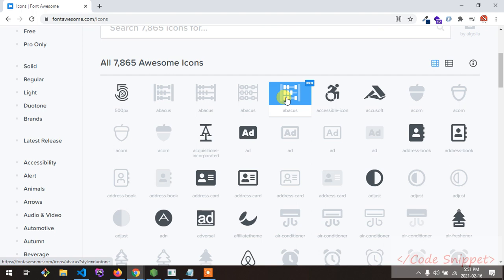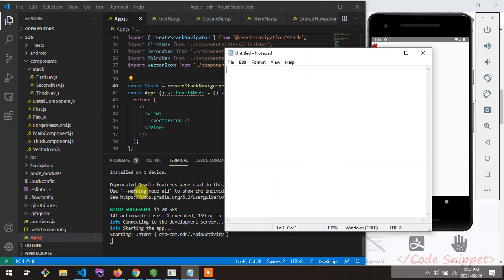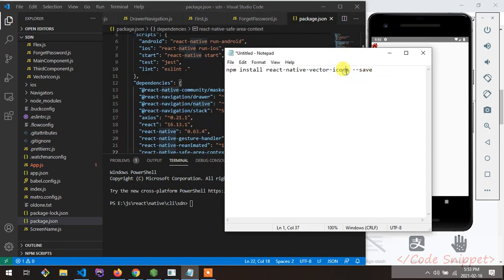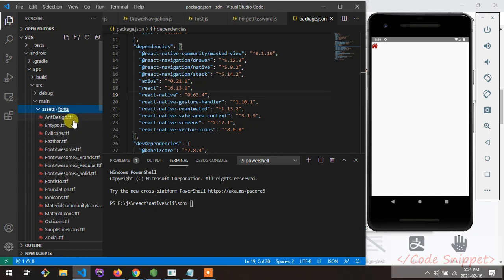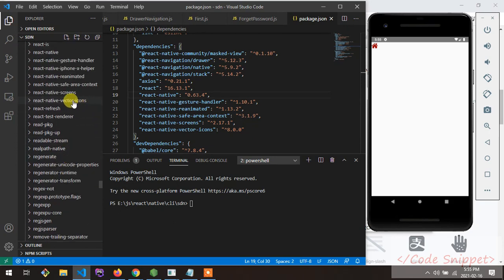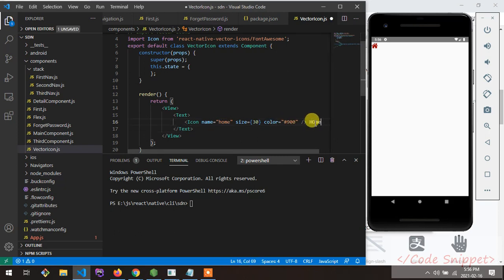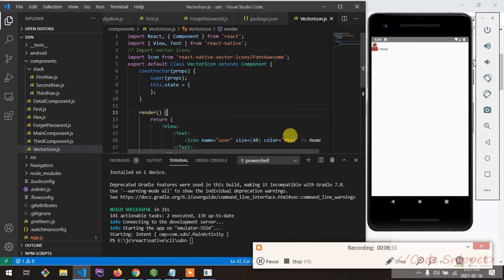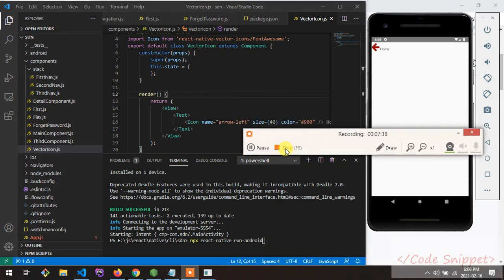React Native Vector Icons 100% working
In this video you'll learn how to integrate any third party package to your react native app on Android